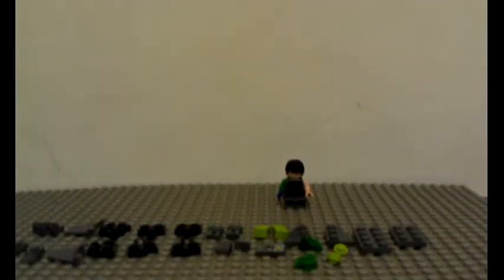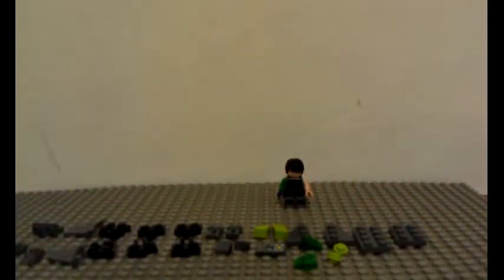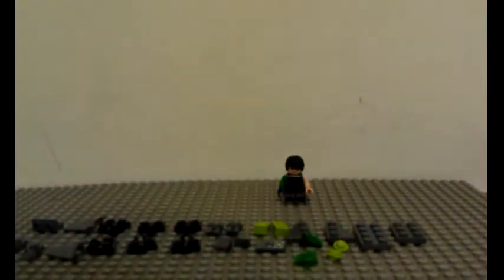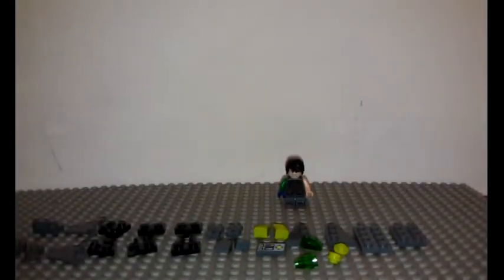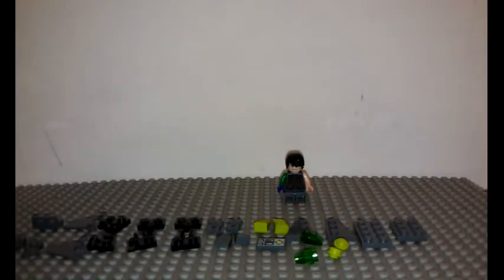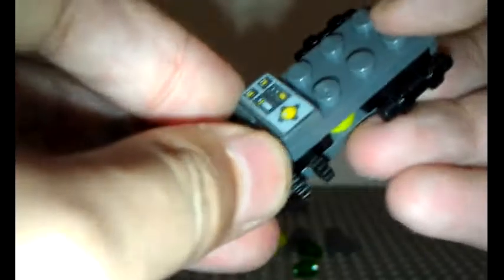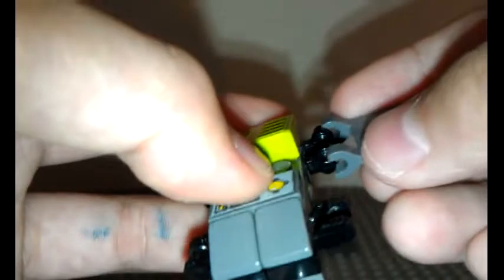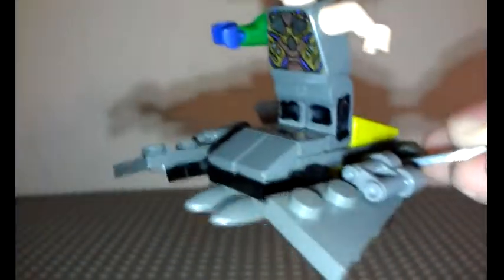How to make a Lego TASM 2 green goblin glider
Hey!guys!this is Lego TASM 2 green goblin glider tutorial and i hope  you guys enjoyed this video